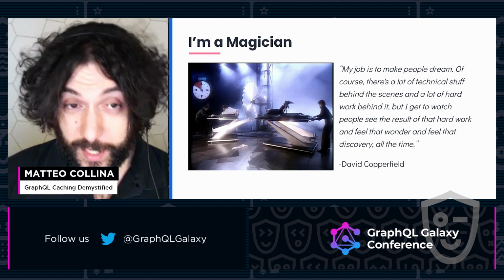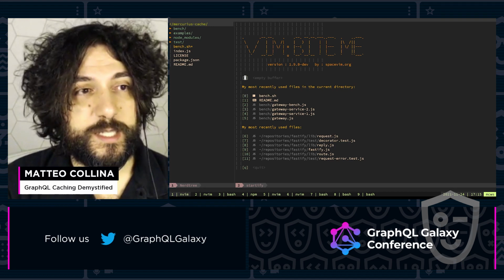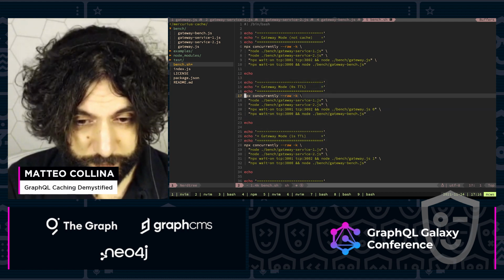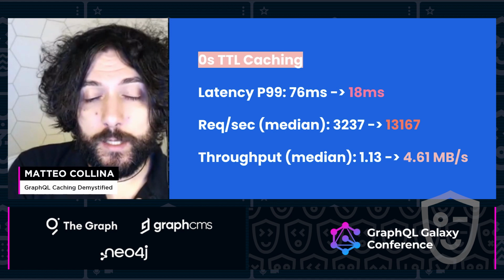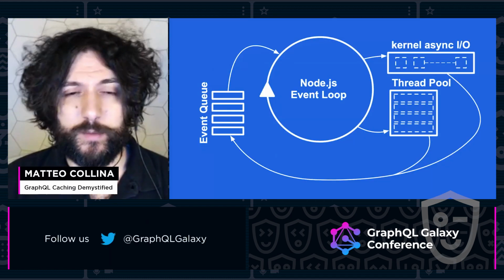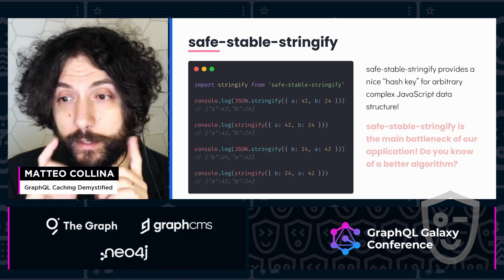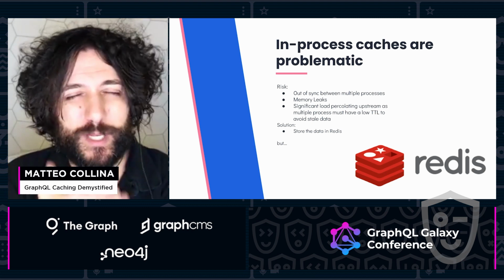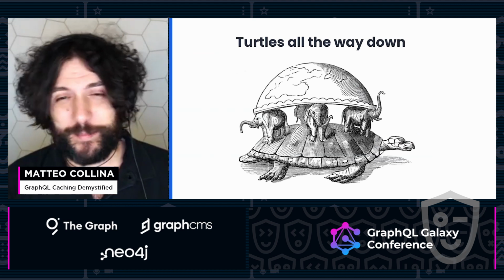GraphQL Caching Demystified - Matteo Collina, GraphQL Galaxy 2021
Talk: GraphQL Caching Demystified
How would you implement a performant GraphQL cache? How can we design a good algorithm for it? Is there a good Open Source solution that is efficient, scalable and easy to deploy? How is the caching key computed? What about cache invalidations? Would it be possible to deduplicate resolver execution? This might be seen as daunting but in reality is all code and algorithms.
In this talk we are going to walk through a GraphQL caching system that we have developed for Mercurius - one of the fastest GraphQL servers for Node.js.